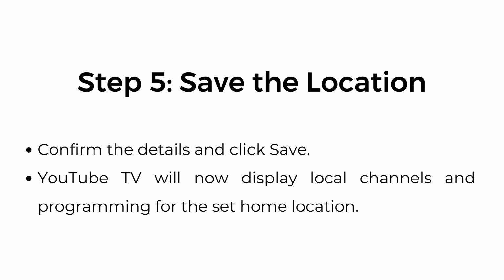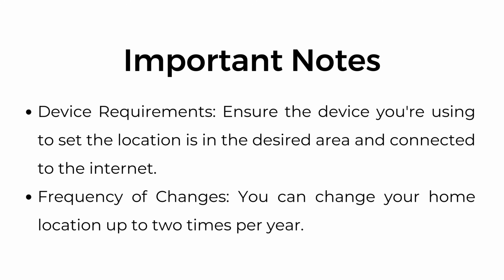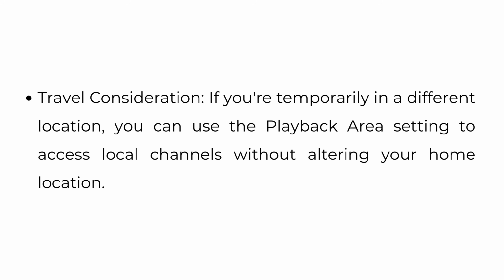How to Set Your YouTube TV Home Location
In this video, learn how to set or update your YouTube TV home location to ensure you receive the correct local channels and regional content. We’ll walk you through the process step by step, from accessing settings to saving your new home location.

00:00 Introduction
00:11 Step 1: Open YouTube TV
00:20 Step 2: Access Account Settings
00:27 Step 3: Navigate to the Area Section
00:36 Step 4: Set Your Home Location
00:47 Step 5: Save the Location
00:56 Important Notes